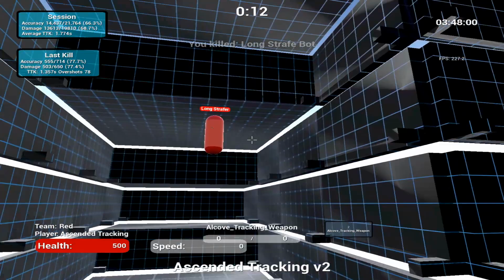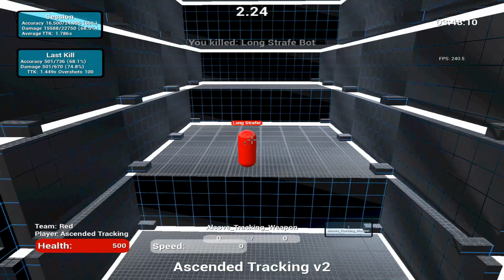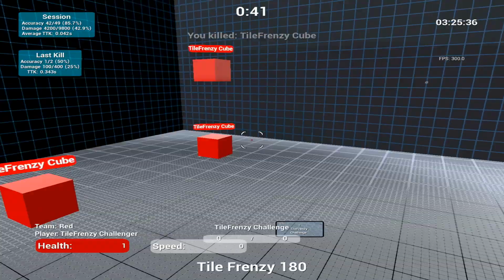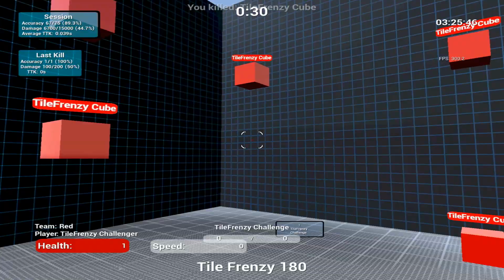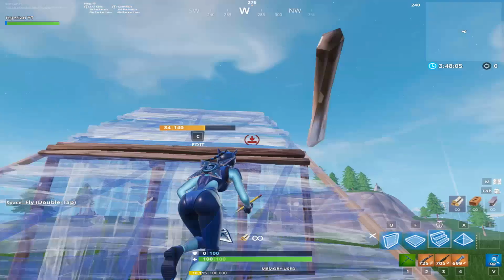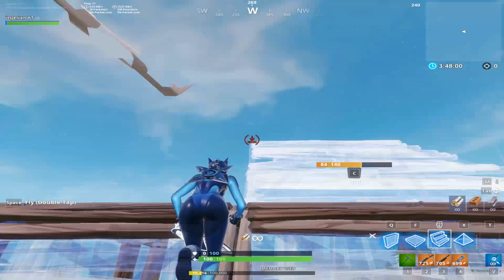How I Warm Up - Optimal Warm Up Routine and Course with Code!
Use Creator Code “JerianGrant” in the Item Shop!

This is how I warm up every time I get on to play Fortnite! I always start my session with Kovaak’s aim training, free building in creative and finish it off with a warm up course. These warm up the three essential aspects of Fortnite: aiming, building and editing.

My Fortnite Settings:
Resolution: 1520x1080 (Stretched)
DPI: 400
In-game sens: .12
I got a new mouse (Logitech G703) that is wireless so I recently lowered my sens!

My Peripherals:
Mouse: Logitech g703
Keyboard: Logitech g610
Headset: Logitech g430
Monitor: ViewSonic XG2402 24” 144Hz

Computer Specs:
CPU: Intel Core i7-8700k
GPU: GeForce GTX 1070Ti
RAM: 8 GB Gskill NT Series
Motherboard: MSI B360I Gaming Pro AC Mini-ITX
Cooler: Cooler Master 212 Hyper Evo
Power Supply: EVGA 80 Plus Bronze 500W
1 x Western Digital 1 TB Hard Drive

Check my pinned comment for those wondering how to change their Kovaak's crosshairs to the ones used in Fortnite!